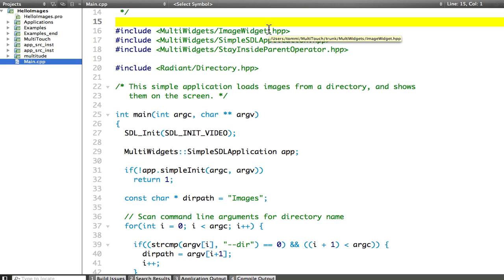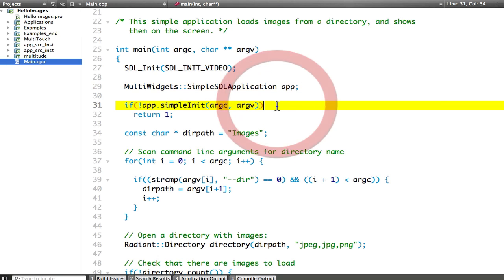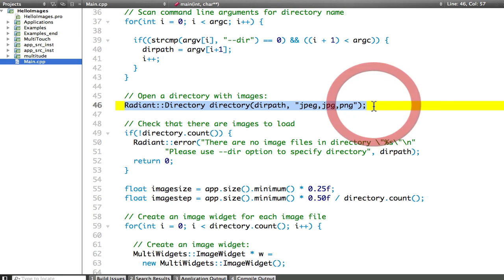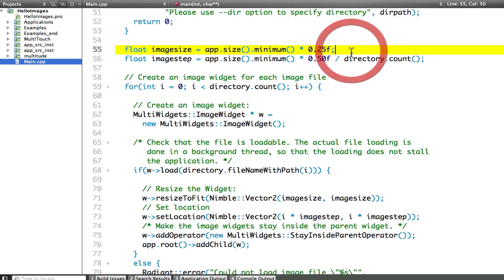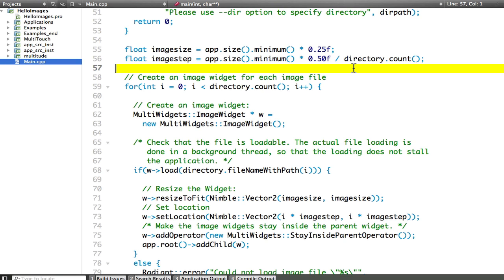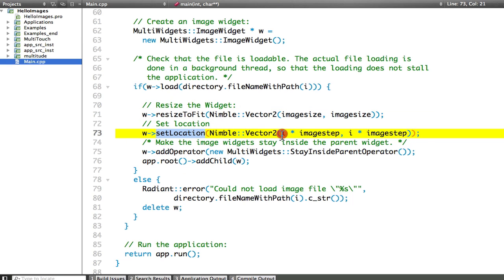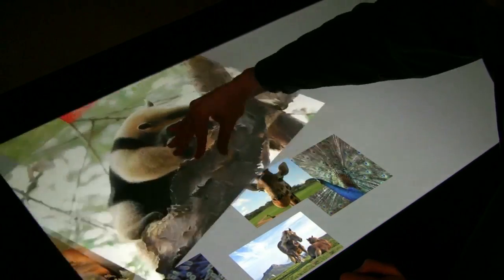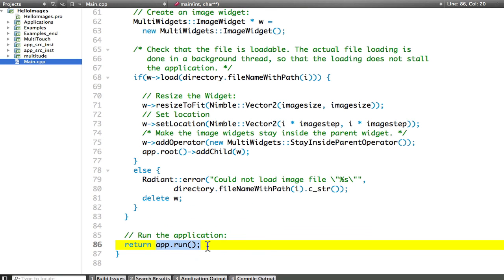Hello Images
A Cornerstone Tutorial from Multitouch.fi.